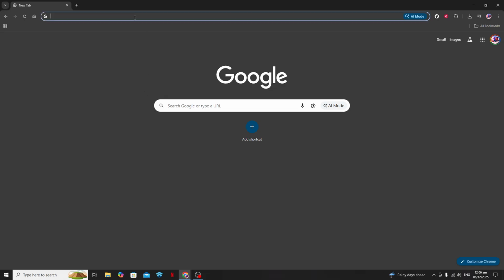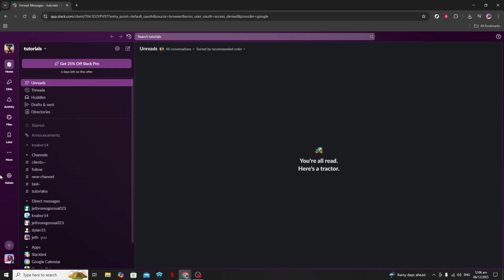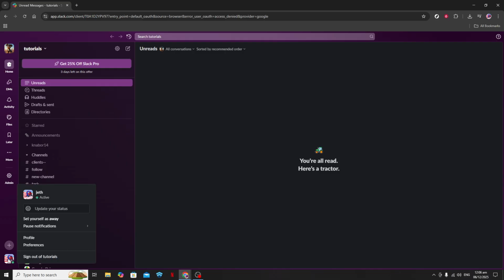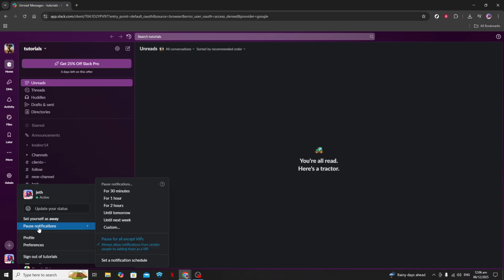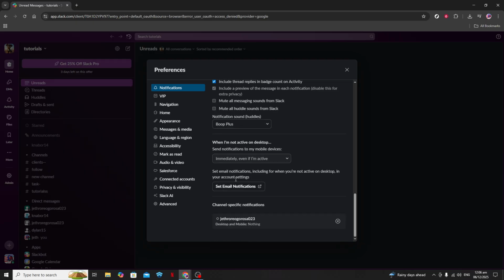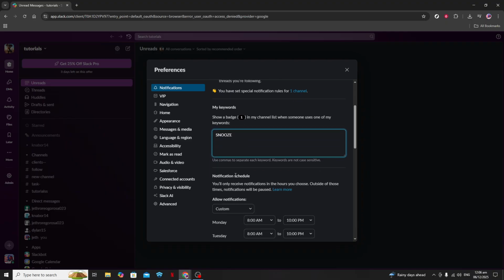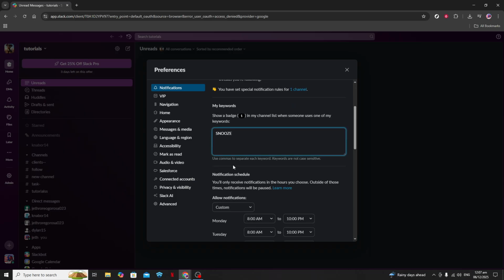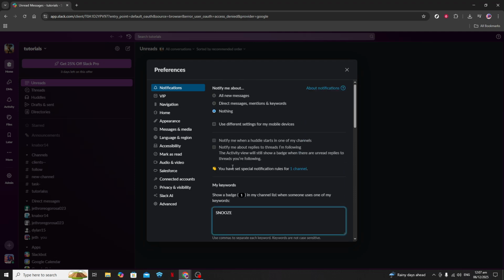How To Unsnooze Notifications On Slack [2026 Guide]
In today's video we cover: unsnooze Slack notifications, Slack tips, manage Slack notifications, Slack settings guide, Slack tutorial, productivity tips, notification management, work communication, Slack features, unsnooze notifications, how to use Slack, Slack help, tech tips, collaboration tools, workplace productivity, team communication, Slack app guide, notification settings, remote work tools

-Google Drive
-Google Meets
-Google Sheets
-Google Chrome
-Google Forms
-Google Gmail